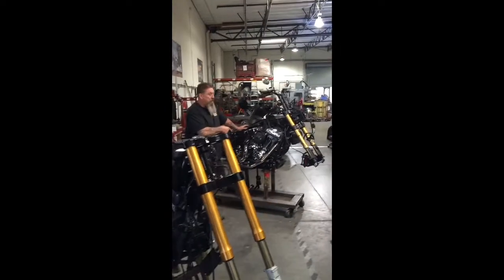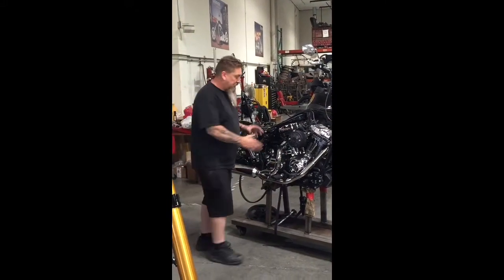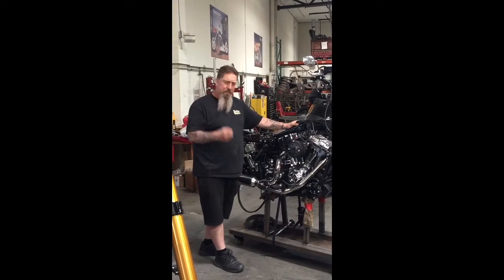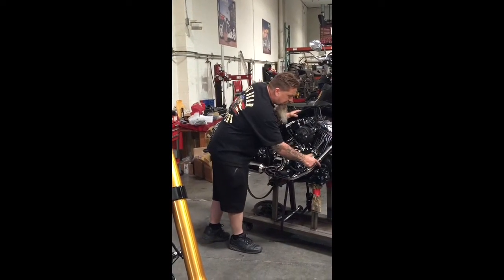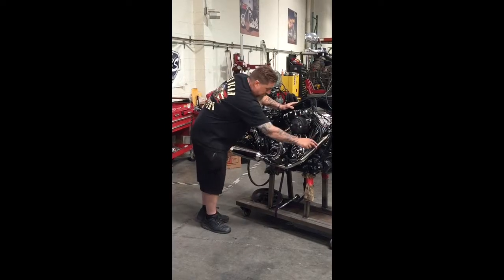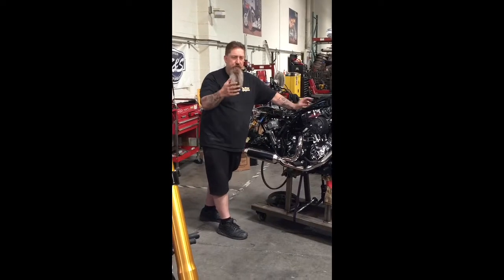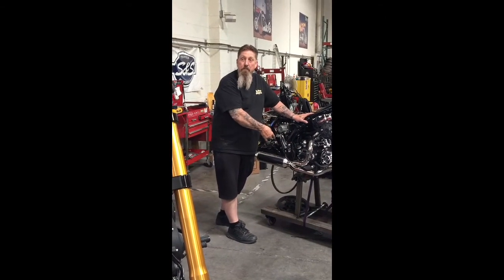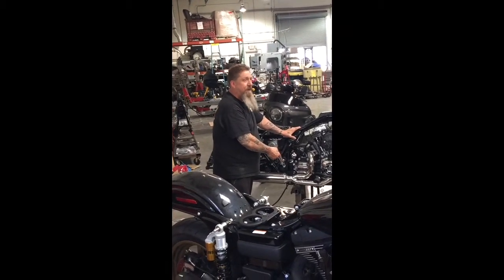Road glide makeover and Dynes getting the BBC performance makeover